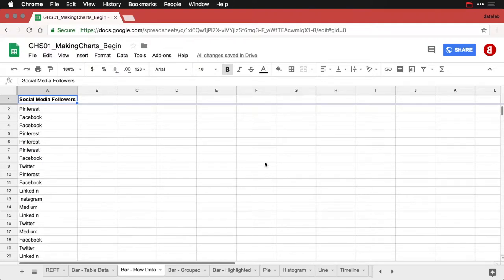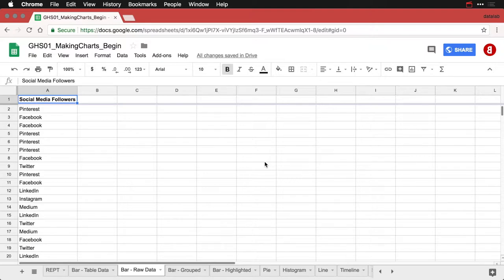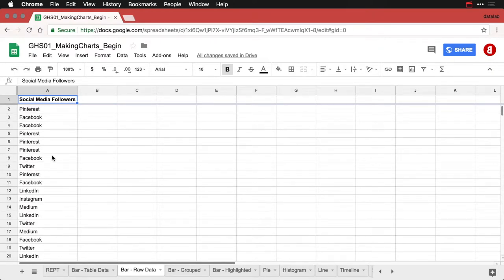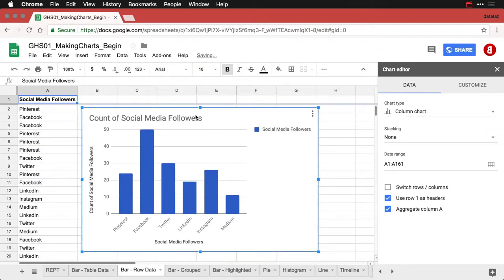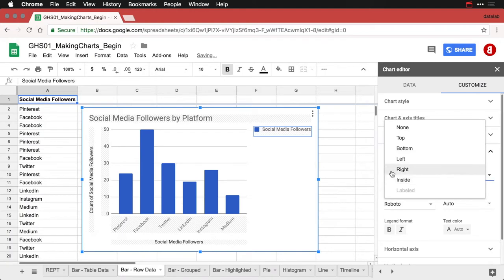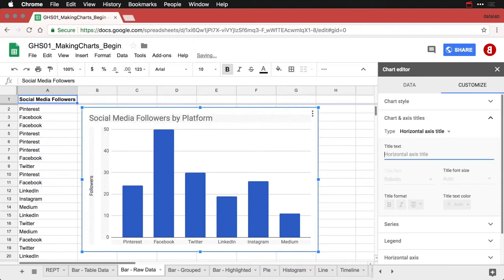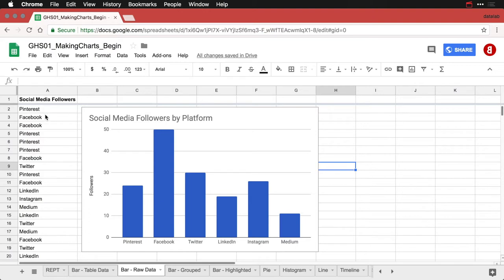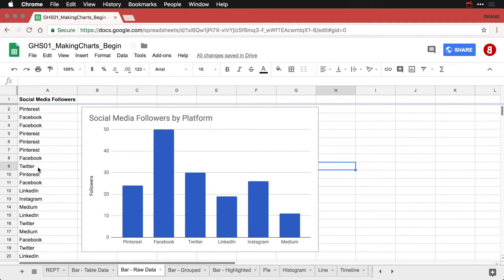Bar charts with raw data — Google Sheets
The quickest and easiest data visualization is bar chart (or column chart). Google Sheets makes this even easier by allowing you to make a chart without first tabulating the data. Thanks for visiting and let us know what you'd like to see!